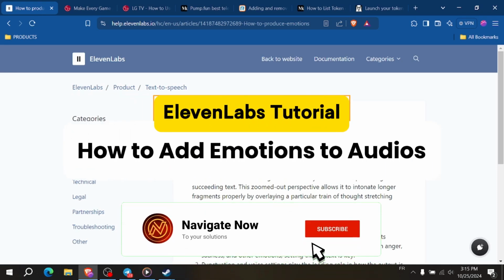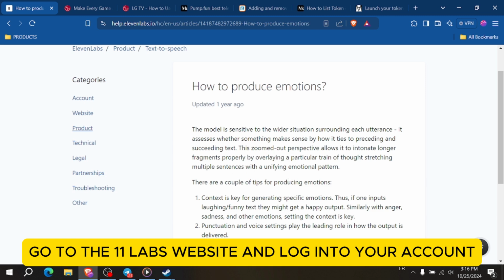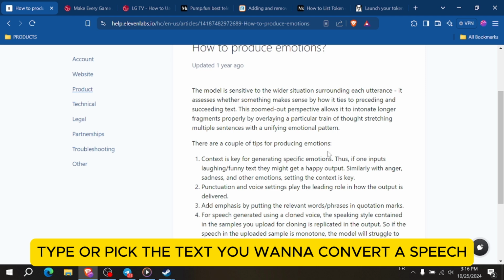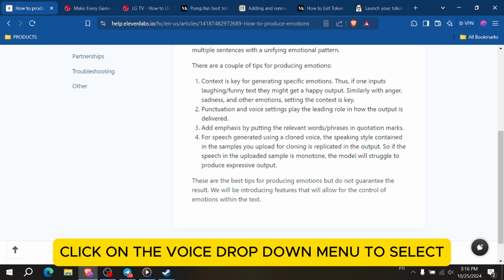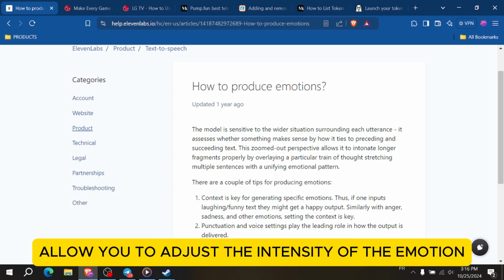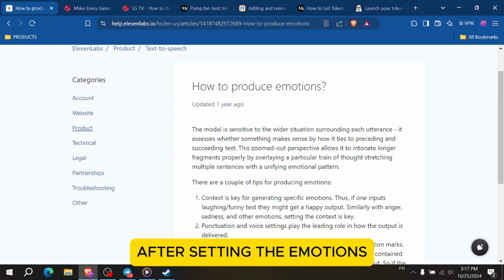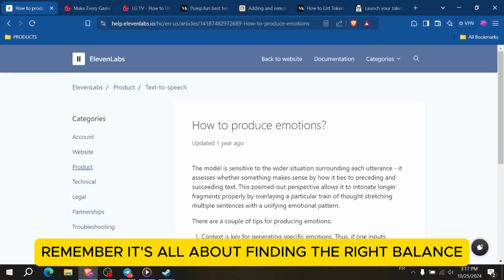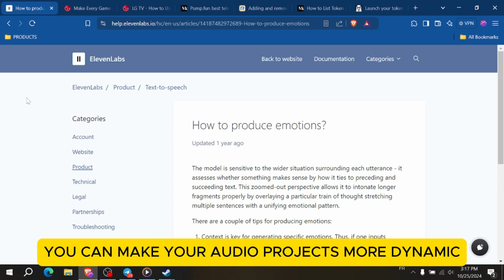How to Add Emotions on ElevenLabs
In This Video, learn .How to Add Emotions on ElevenLabs.
add emotions. elevenl labs.